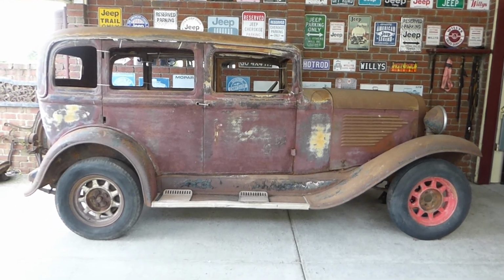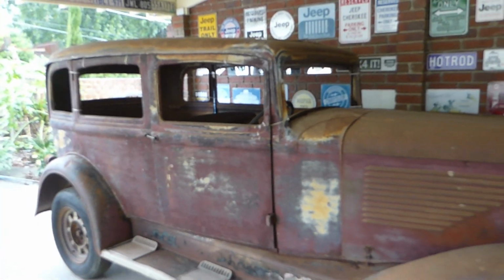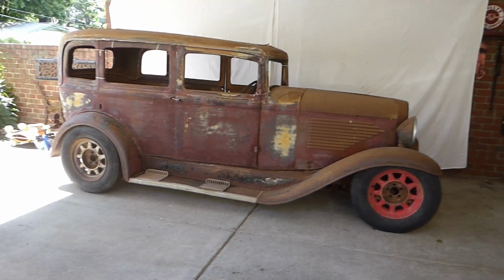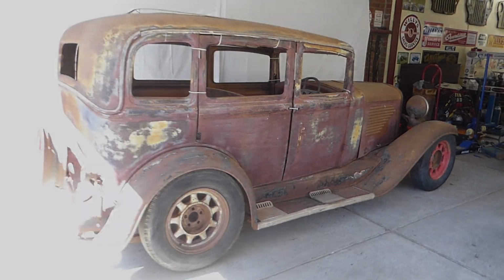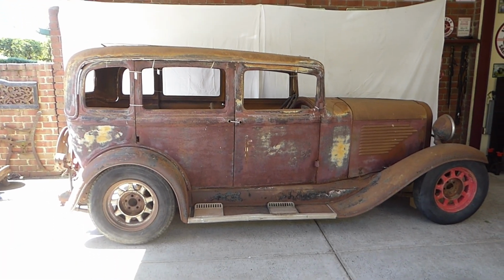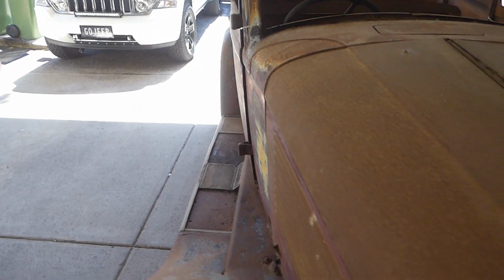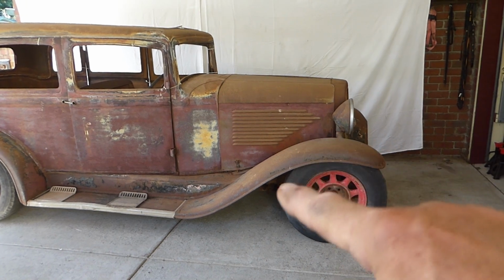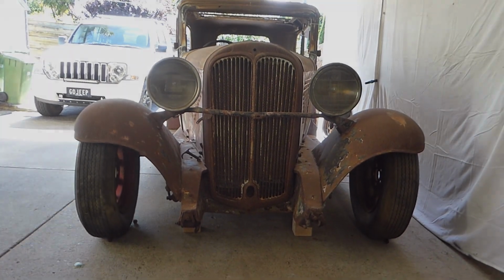'32 Willys mock up. 10" stretch to the wheelbase, 4" wider and 6" lower! EP.3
Mocking up the 1932 Willys Overland with ideas of it's future.